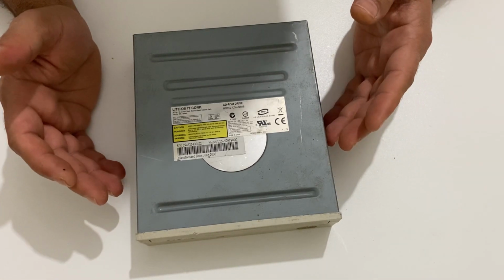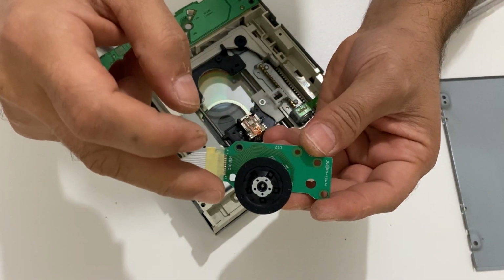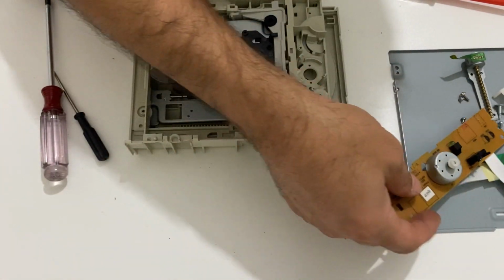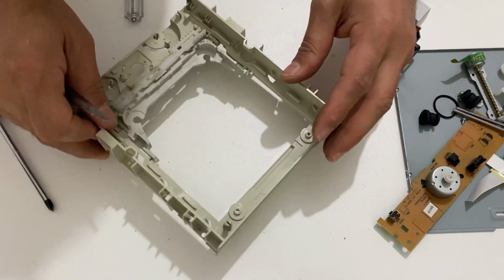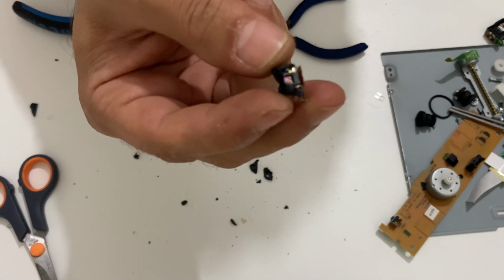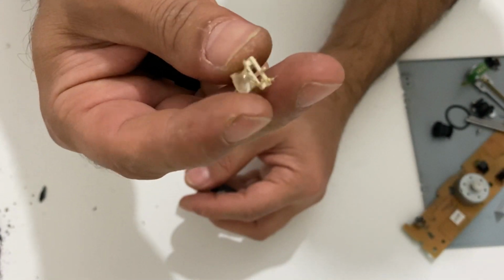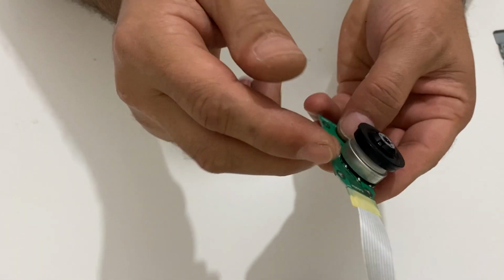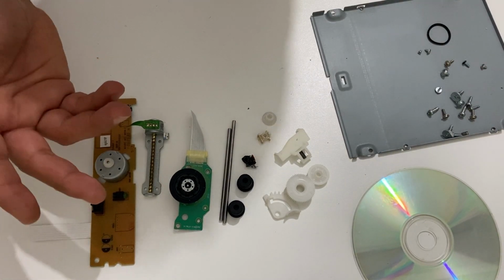Retrieving Electronic Components from a Computer's Scrap CD/DVD Driver.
I retrieved electronic components from a computer’s old, scrap dvd, cd driver. I got a lot of electronic materials and components like dc motor, brushless dc motor, laser diode, neodymium magnets, capacitor, etc. l will show you how you can get electronic materials and components from scrap, old electronic devices. So, you don’t have to pay for electronics.
Electronic,
Electronics,
Electronic components,
How to get electronic components from old devices,
Scrap electric motor,
Scrap electronics,
How to extract material from scrap electronics,
Scrap devices,
Free electronic materials,
How to get free electronic components,
Dc motor,
In which devices are there an electric motor,
How to get dc motor from old devices,
Scrap dvd driver,
Scrap cd driver,
How to get electronic parts from old devices,
removing electronic parts from old devices
Extracting electronic parts,
extracting scrap material,
laser diodes,
Gear parts,
Open up electronic devices,
Salvage of scrap electronics,
Salvage of old electronic devices,
How to salvage scrap materials,